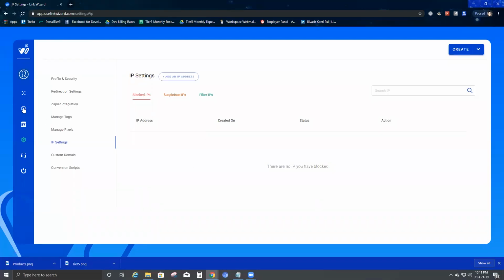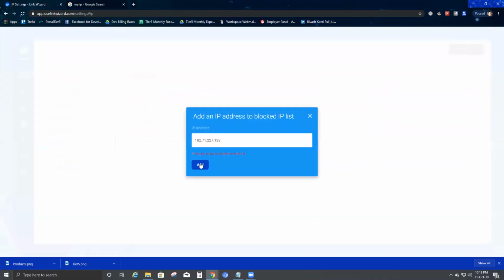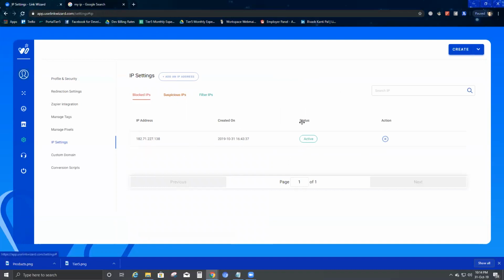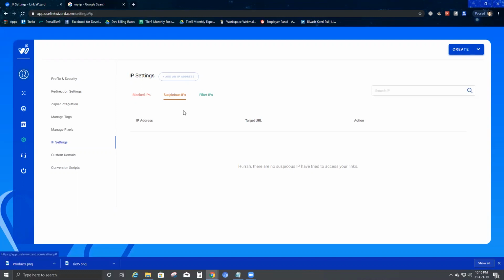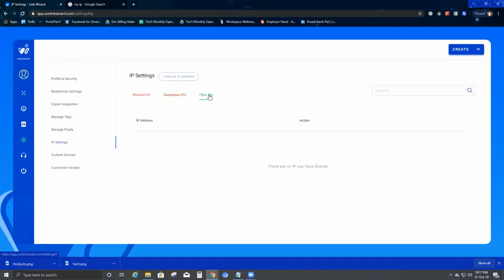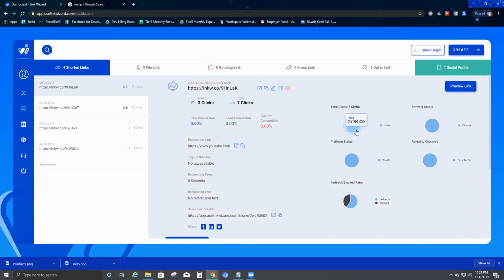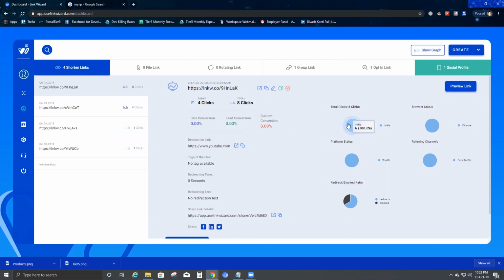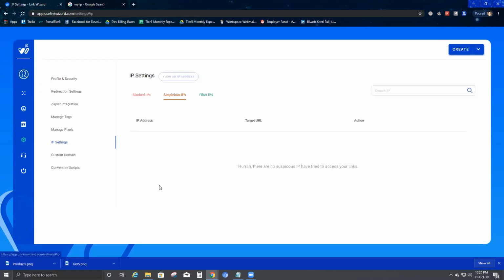How To Set Up IP Settings in Link Wizard Short Links App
The best URL Shortener out there have a range of different features – the question is, which one is right for you.  Try

Link Management on Steroids 🧬

✅Data Passing:Pass URL parameters to your links

✅Unlimited Pixels:Pixel all your links

✅File Links:Trigger file downloads on link clicks

✅Analytics:Track important metrics about your clicks

✅Expiration Dates:Control when people access links

✅Personalised:Links and Branded Links

✅Link Schedules:Control where links redirect to

✅Share Preview:Customise even the share preview

✅Zapier Integration:Automate Link Creation

✅Rotating Links:Round robin link clicks

✅Opt-in Links: Capture emails before redirecting